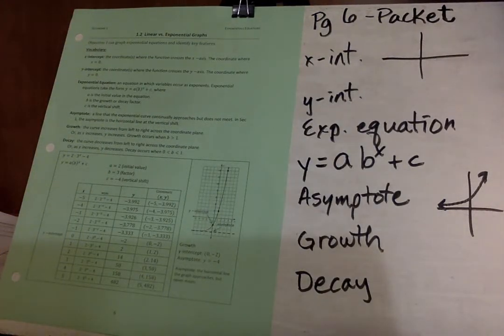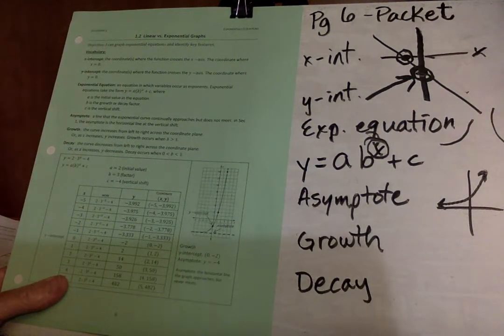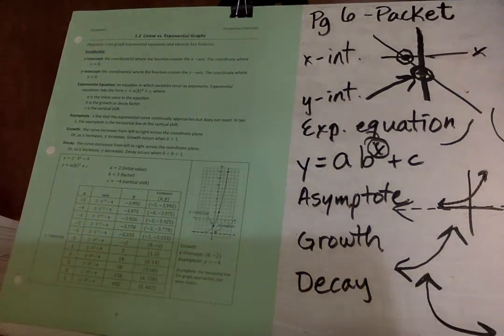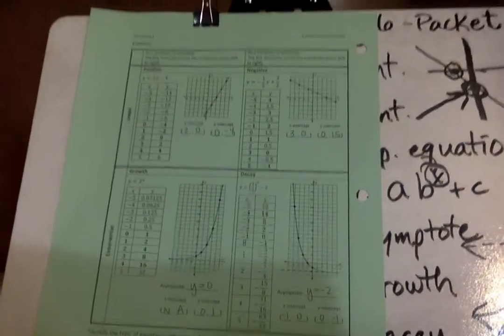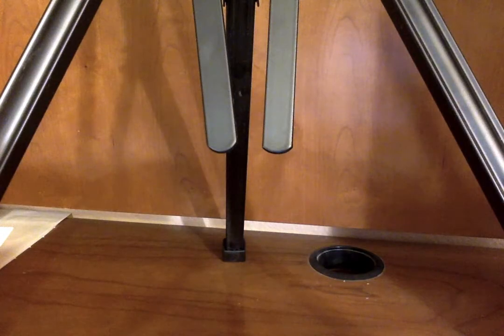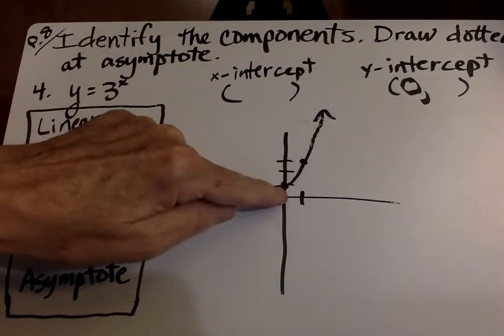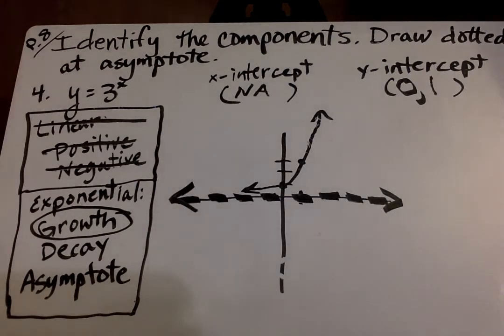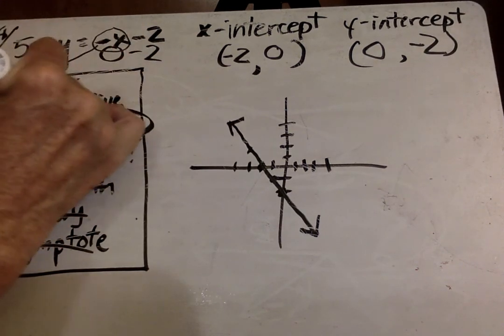SM1 1.2 Linear vs. Exponential Graphs